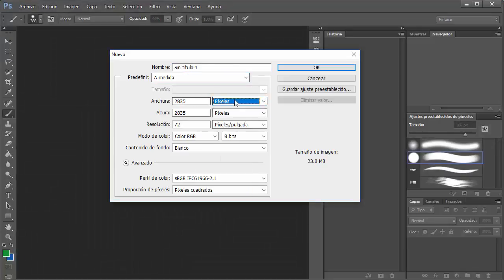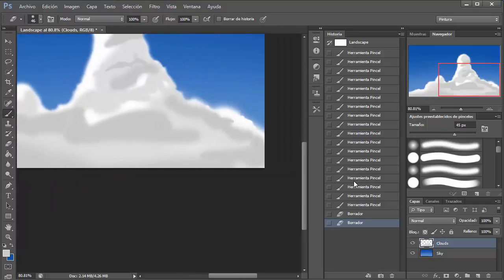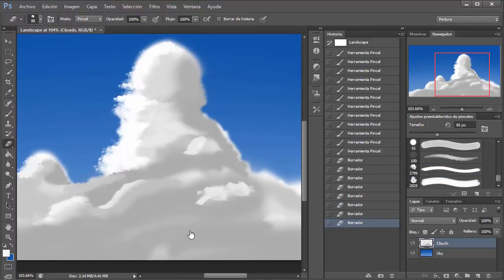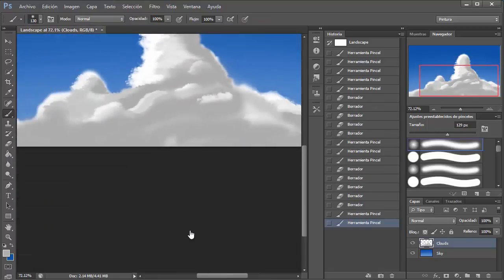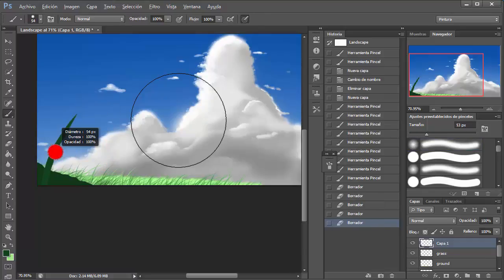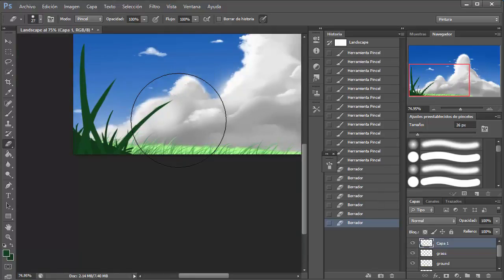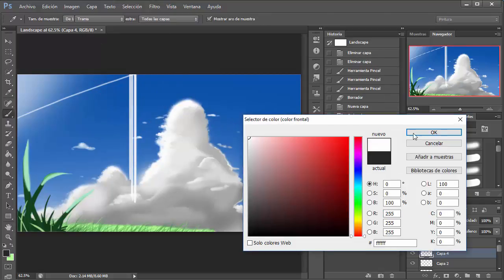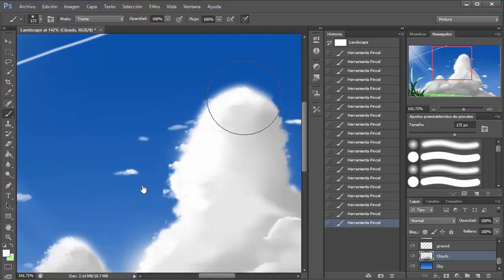How To Paint a Landscape From Memory In Photoshop [Narrated]